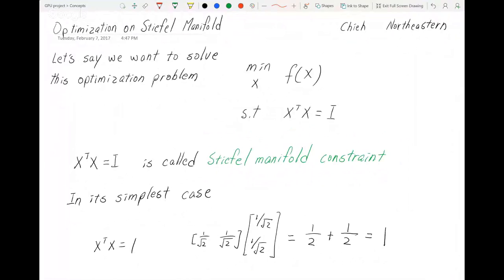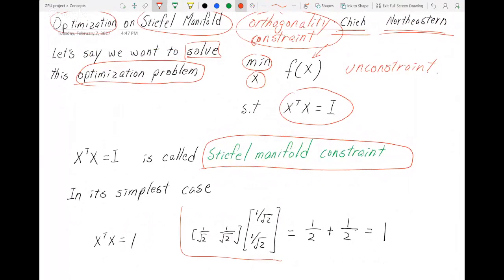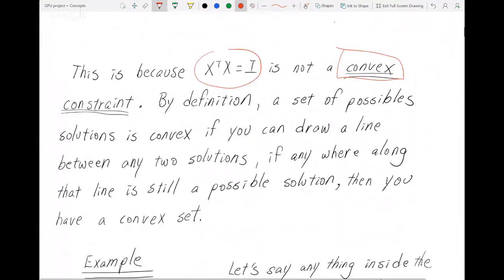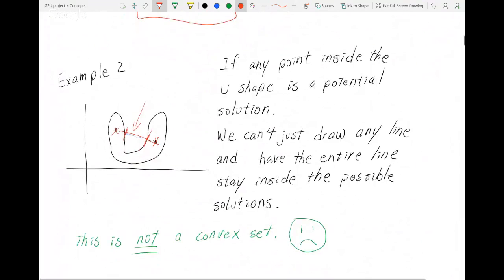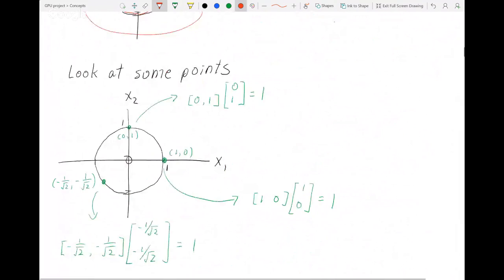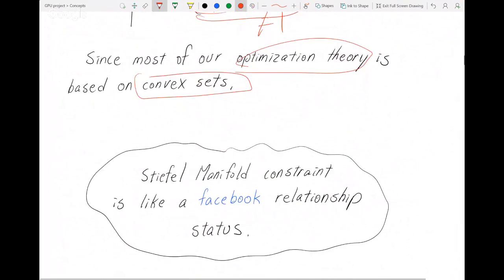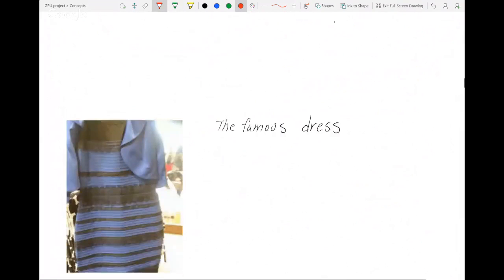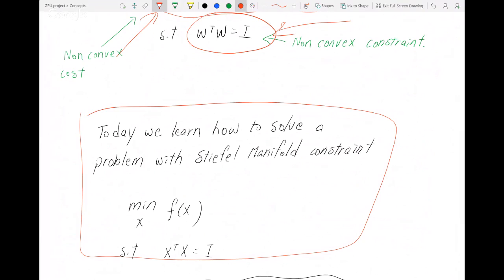Optimization with Orthogonality Constraint ( Part 1 )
Based on the paper
A feasible method for optimization with orthogonality constraints
By : Zaiwen Wen · Wotao Yin